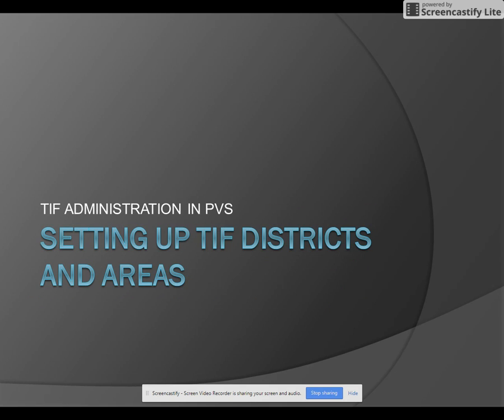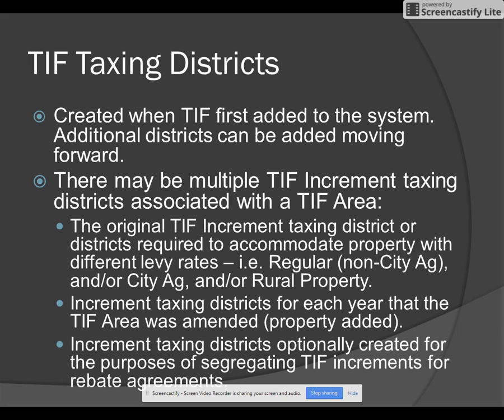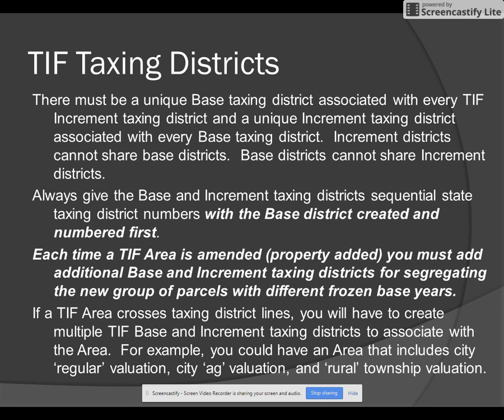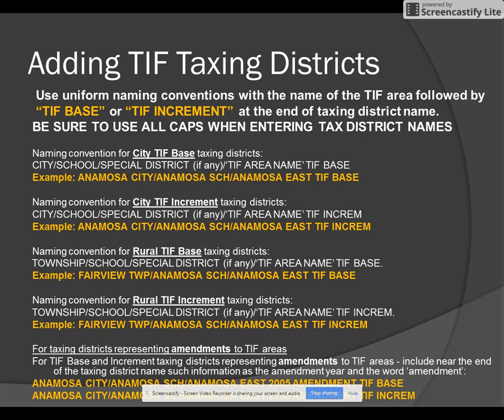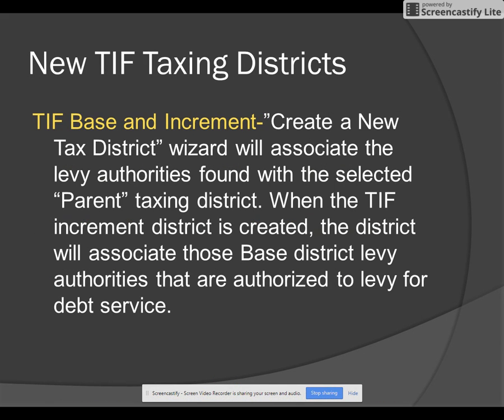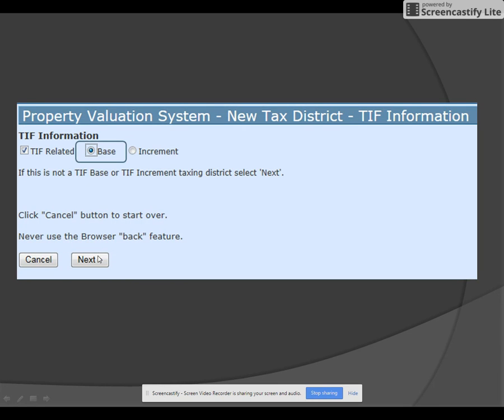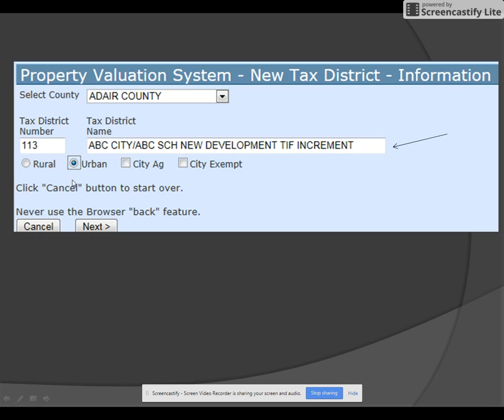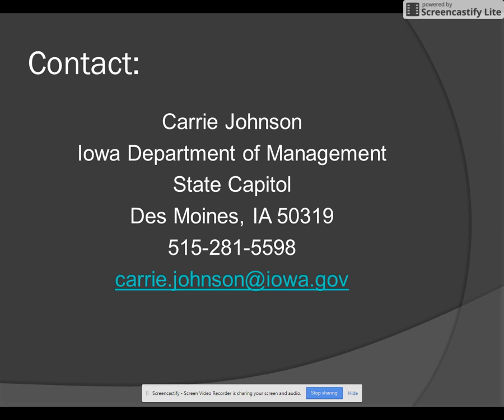Nov 8, 2017 10:42 AM